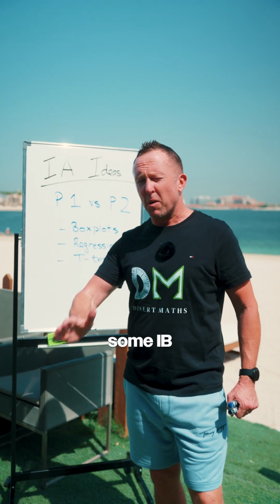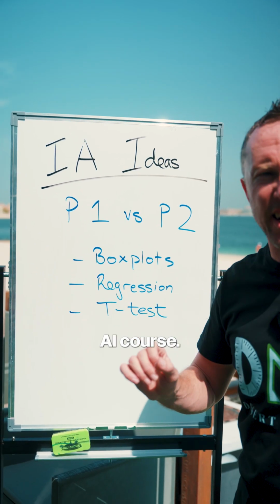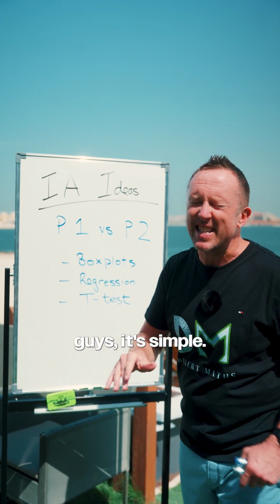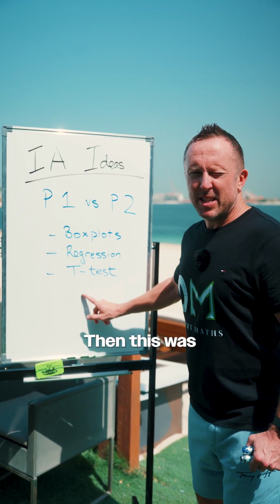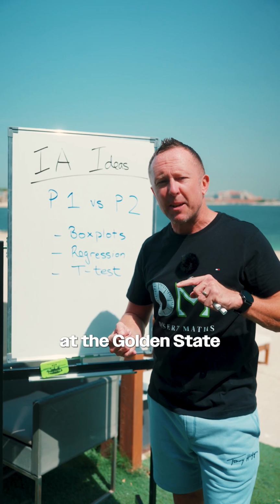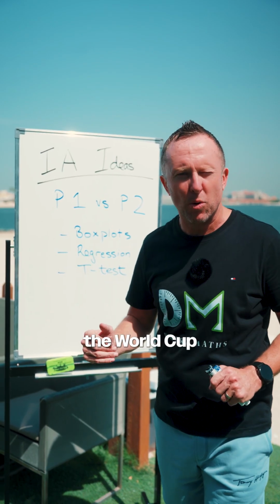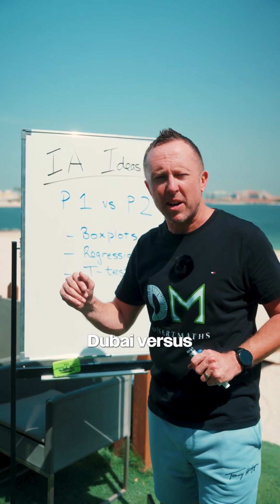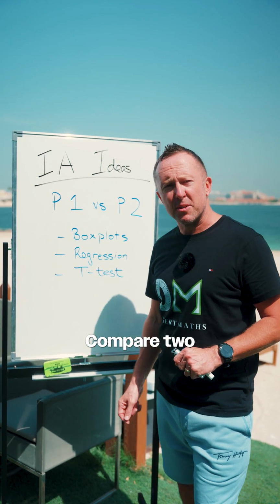IB Math IA Idea - Comparing Paper 1 vs Paper 2 IB Maths Scores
Easy IA - compare data using the statistics you learnt in Math class.